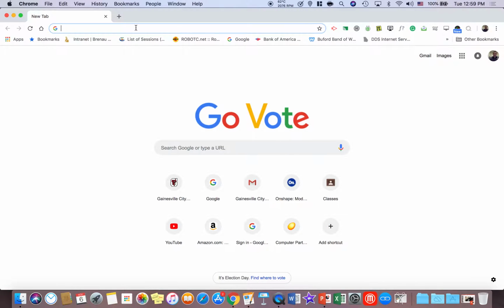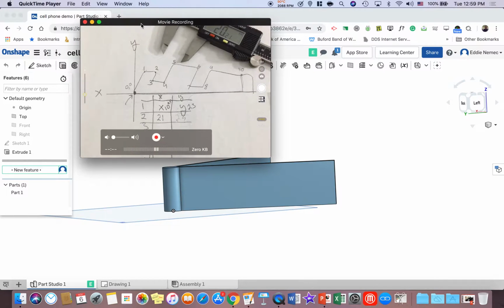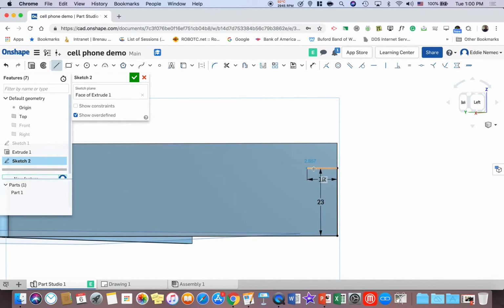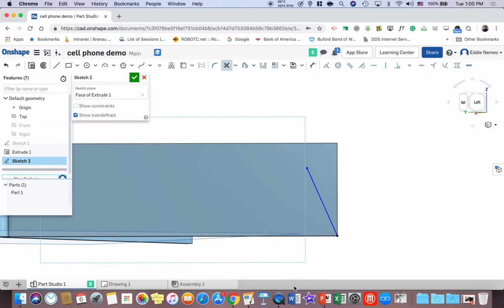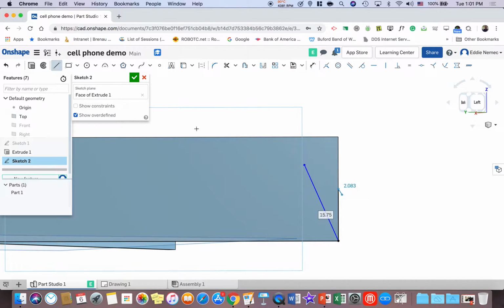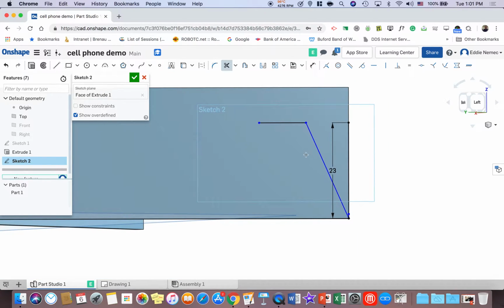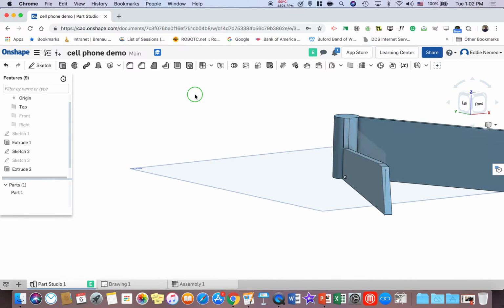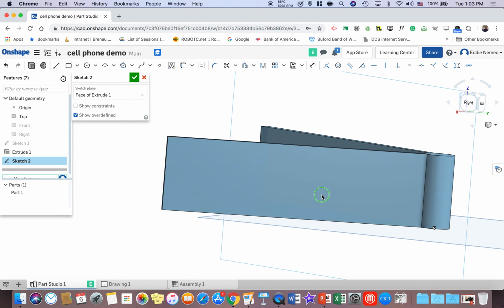Cellphone Part 2 1